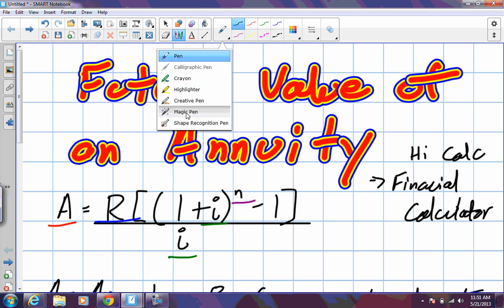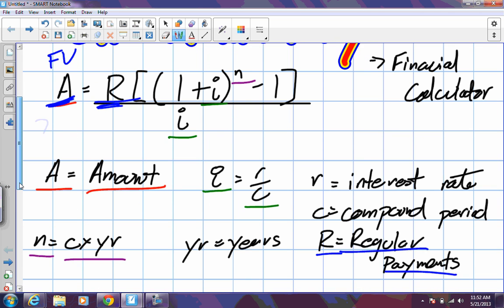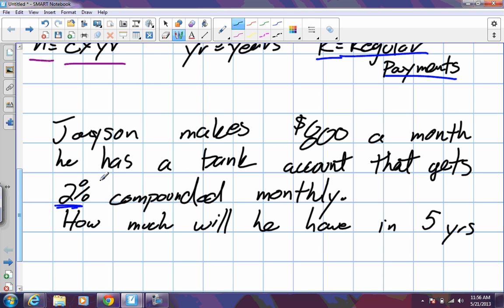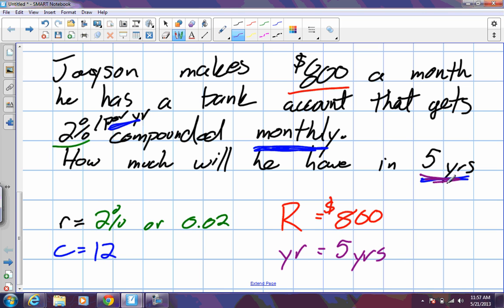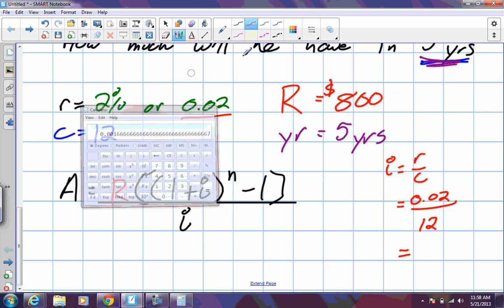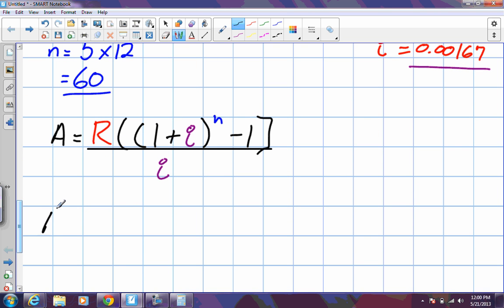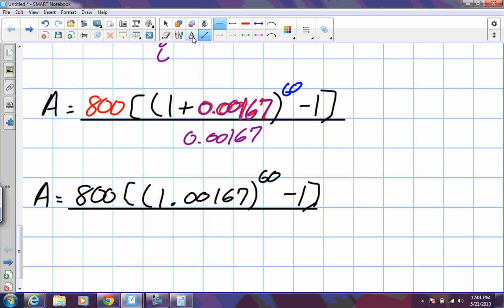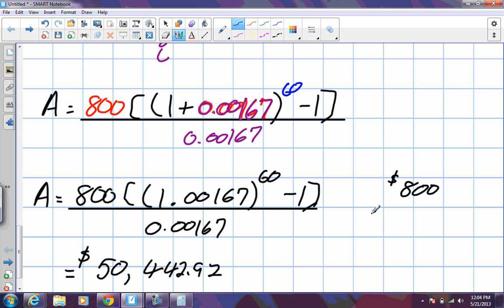Future Value of an Annuity Grade 12 College Lesson 71 5 21 13)